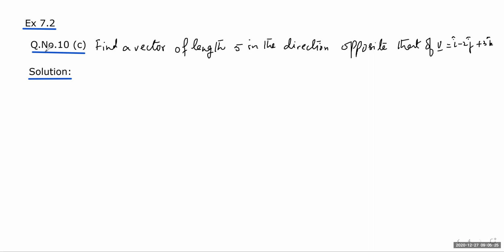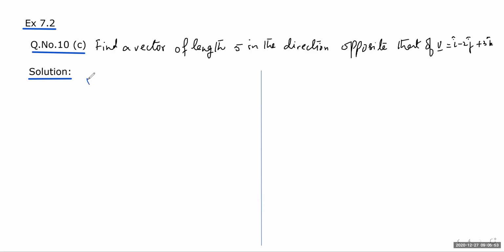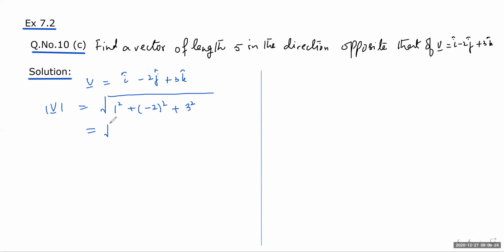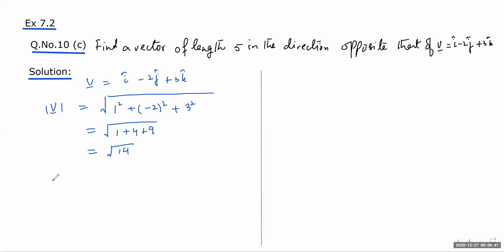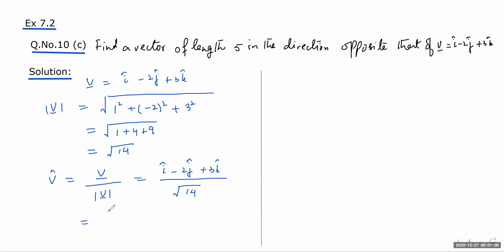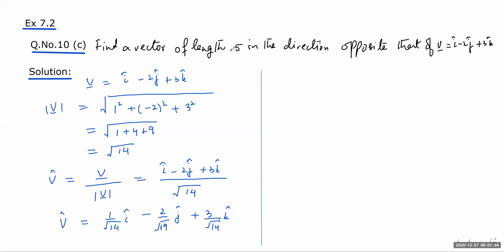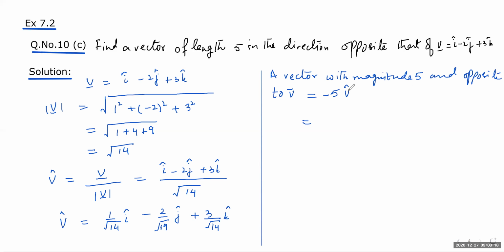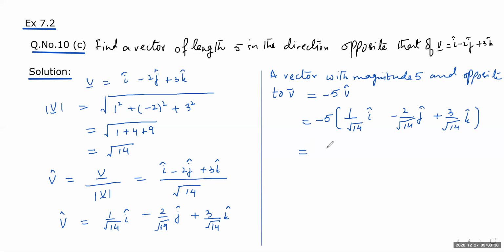Ex 7.2 Q.10 part c - Maths XII